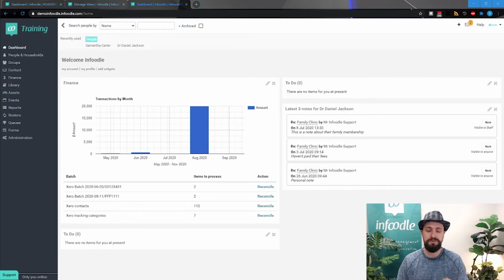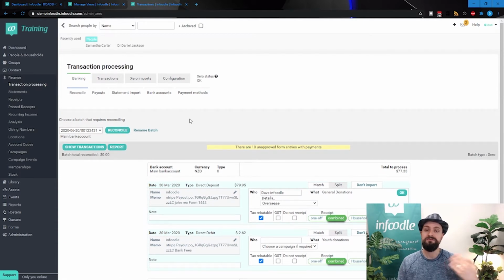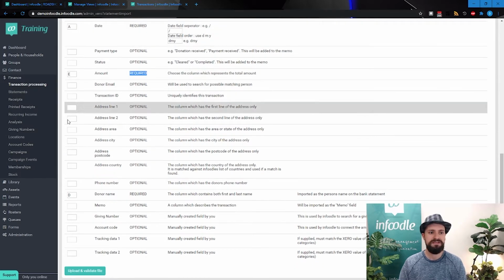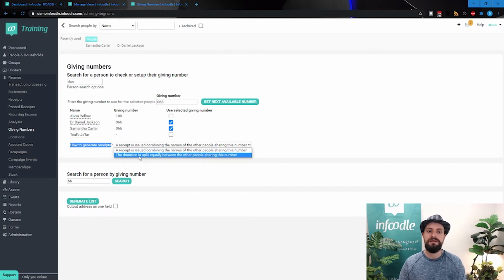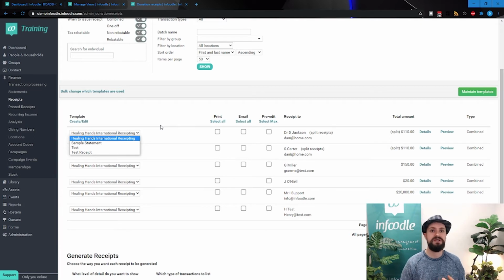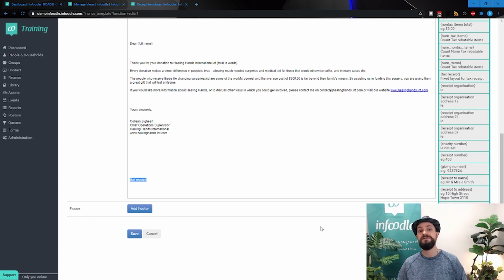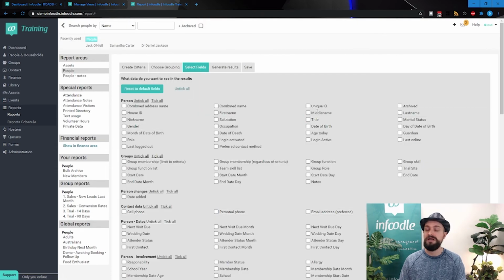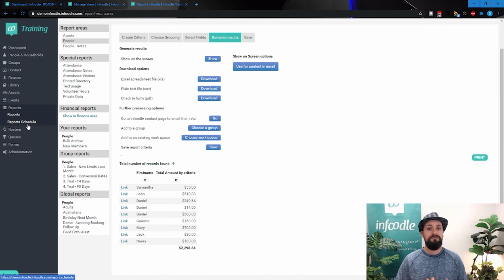Session 13: Church Focus: FINANCE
This session is useful for churches wanting to learn about increasing their giving, receipting and managing donations and anonymous giving with infoodle.